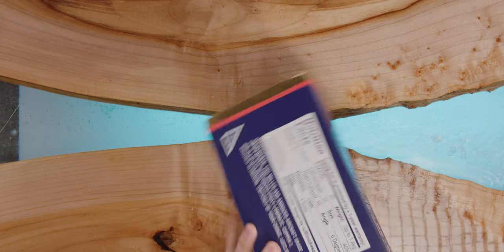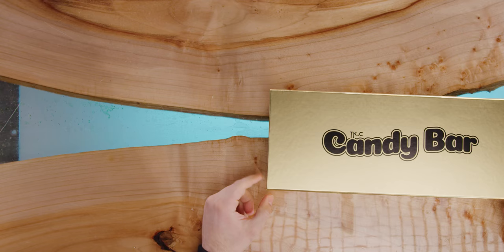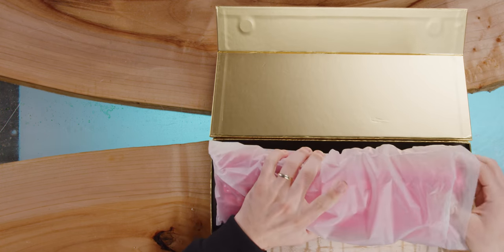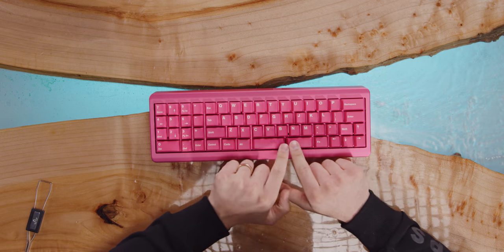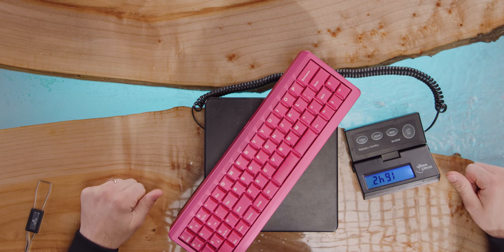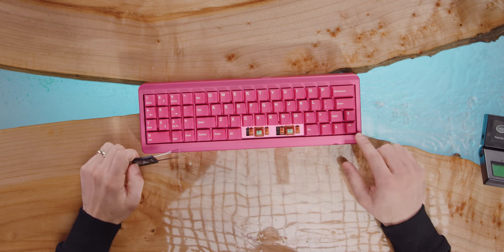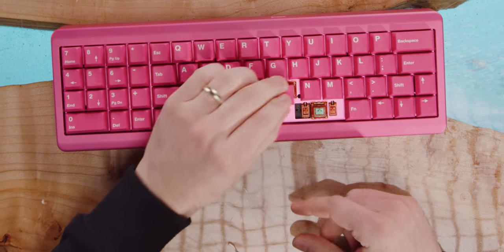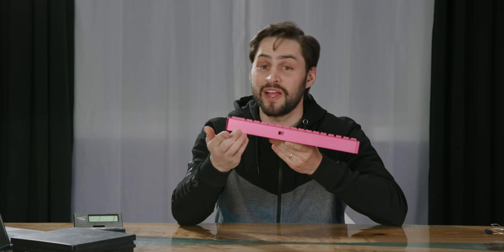You can't eat this Keyboard!!! - CandyBar Premium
Candy just got better with the CandyBar premium keyboard! Custom keyboards are the next big thing for PC enthusiasts, move aside RGB!

Sign up for The Key Dot Co's newsletter to find out when the CandyBar is back in stock!

Buy Mechanical Keyboard
On Amazon (Paid Link)
On BHPhoto (Paid Link)
On NewEgg (Paid Link)